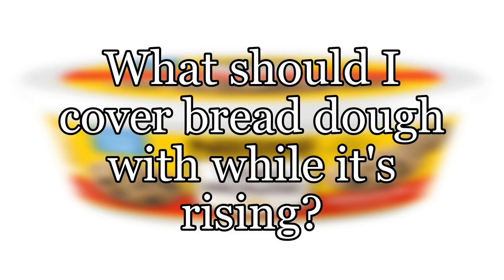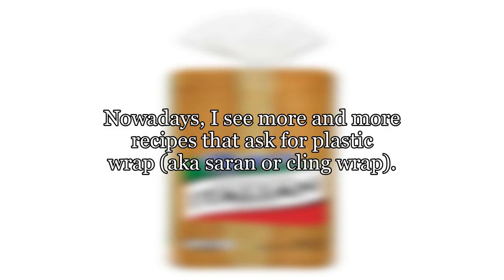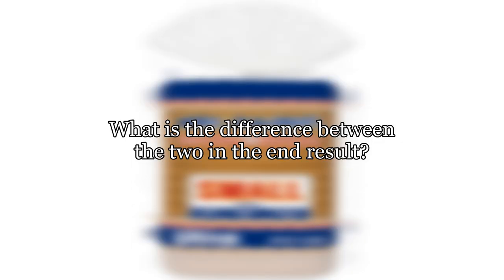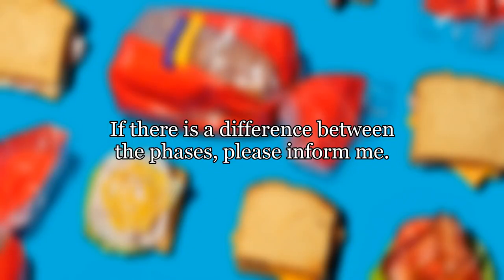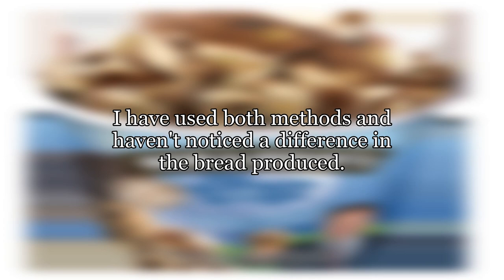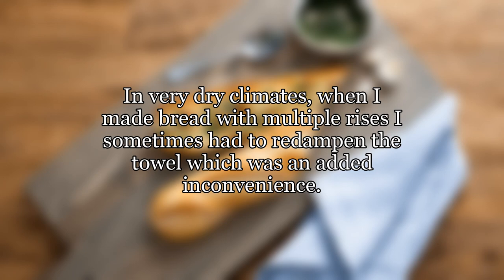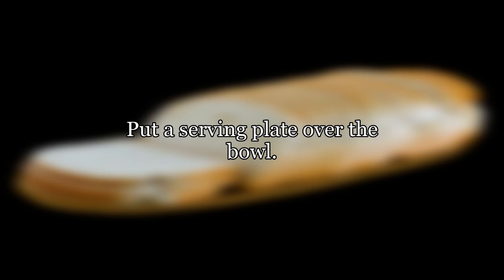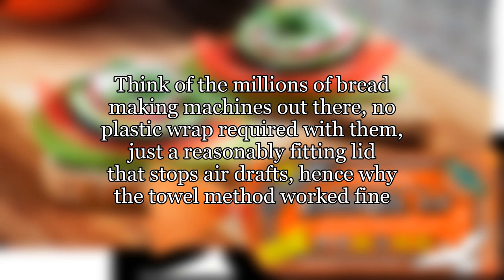What should I cover bread dough with while it's rising?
If you let (bread) dough rise, the recipe always asks to cover it. Years ago, I read to cover it with a wet towel. Nowadays, I see more and more recipes that ask for plastic wrap (aka saran or cling wrap).
The towel lets air through, the wrap does not. What is the difference between the two in the end result? What is best to use and why?
I'm talking about the first as well as the second (proofing) rise. If there is a difference between the phases, please inform me.